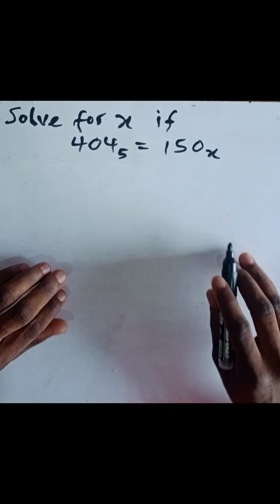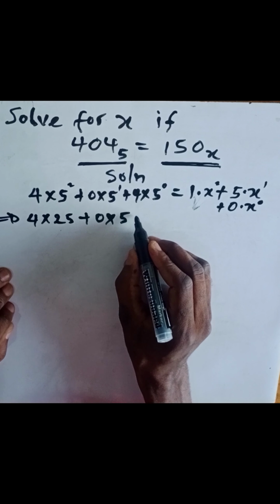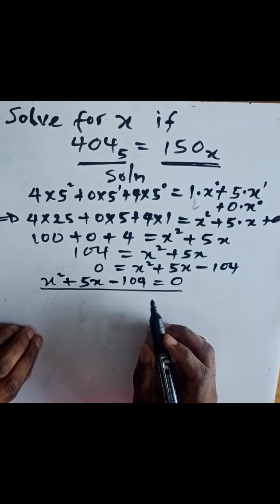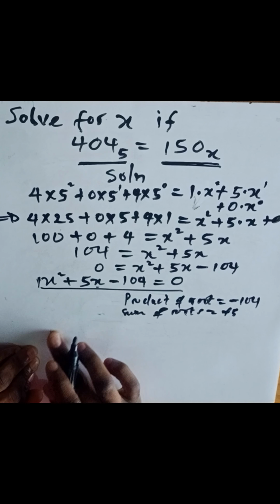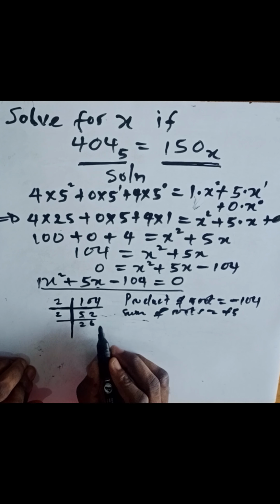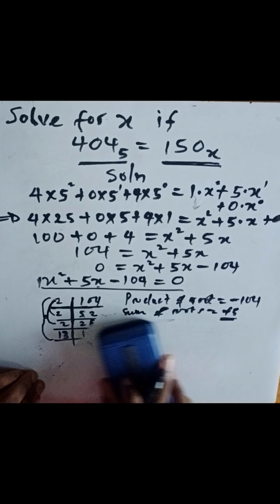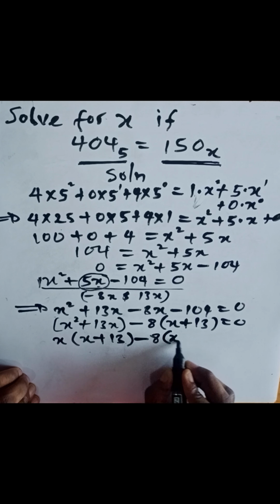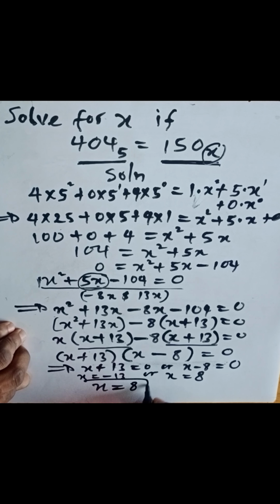Step-by-Step Guide: Solving 404(Base 5) =150(Base 𝑥) to find 𝑥!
Join me as we solve an intriguing math problem: 404(base 5) = 150(base 𝑥)! This step-by-step tutorial takes you through the entire process, including converting both numbers to the decimal system and solving the resulting quadratic equation to find the value of 𝑥.
Perfect for math enthusiasts, students, or anyone looking to deepen their understanding of number systems and quadratic equations.